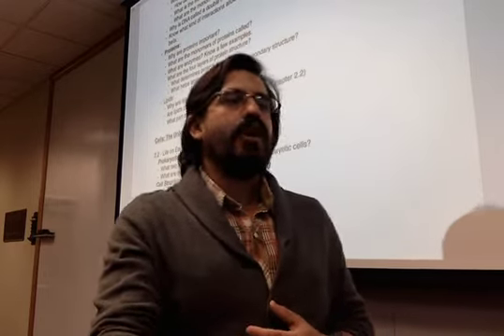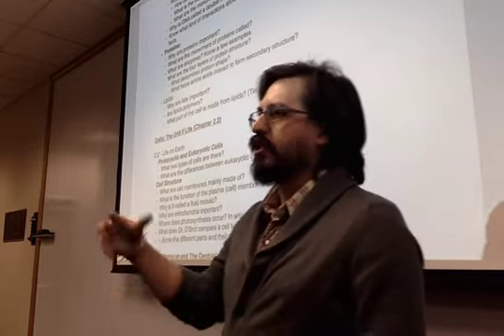1401 H1 Unit One Test Review